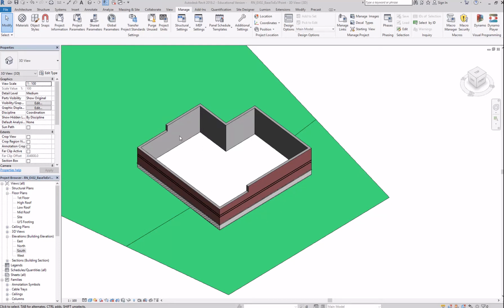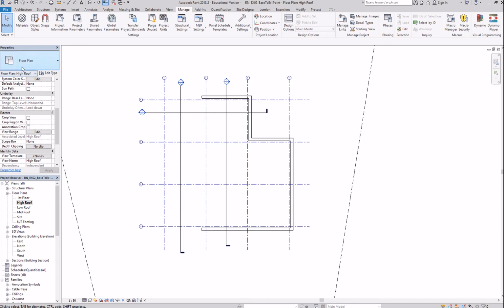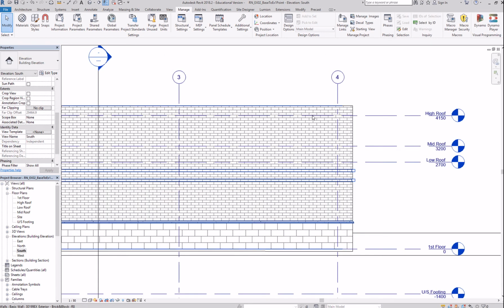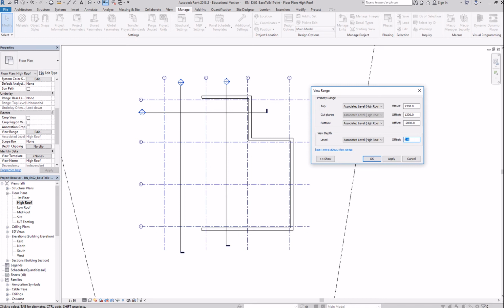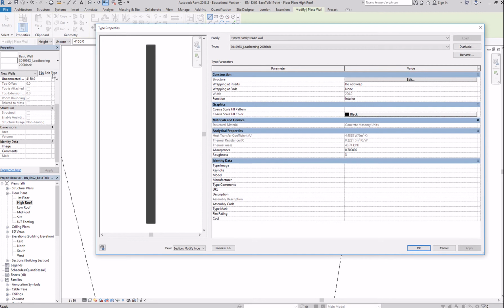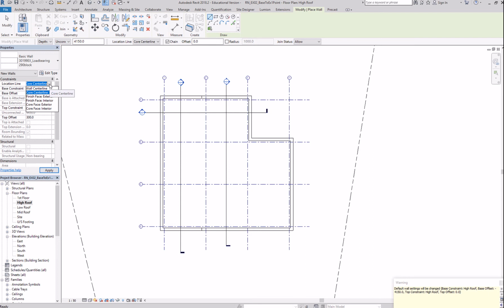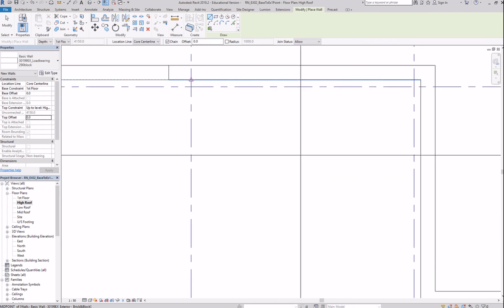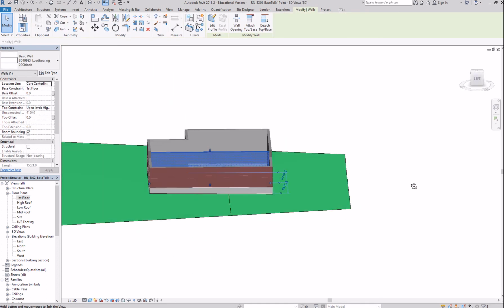3 EX2b Loadbearing wall